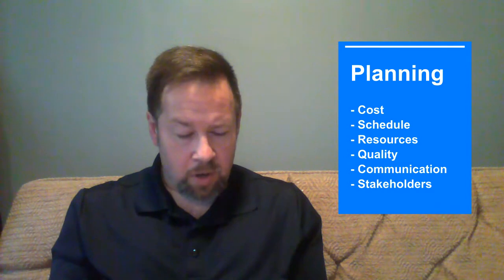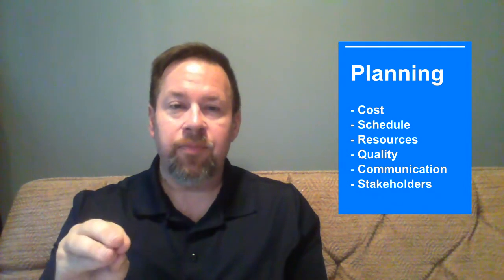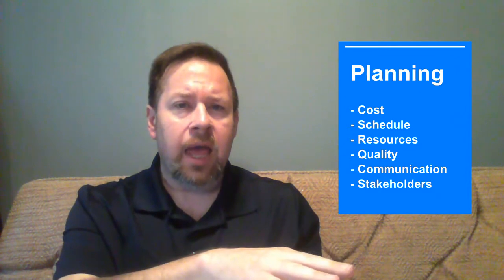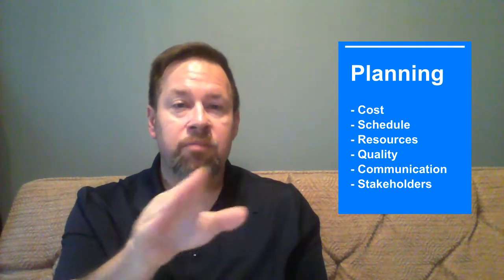Simple Project Management- planning projects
This is the third in my series of Simple Project Management videos, designed for professionals who might not have the formal background in projects. This video talks about the most important part of the process - the plan.